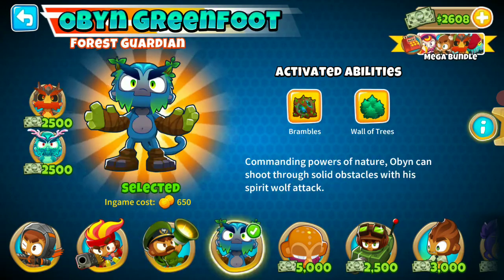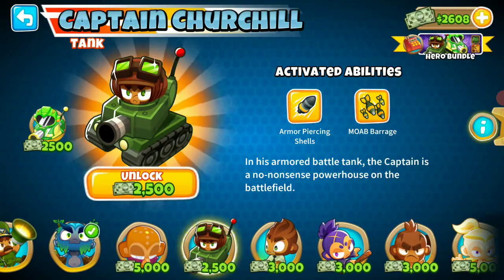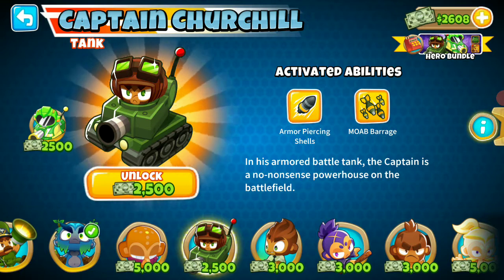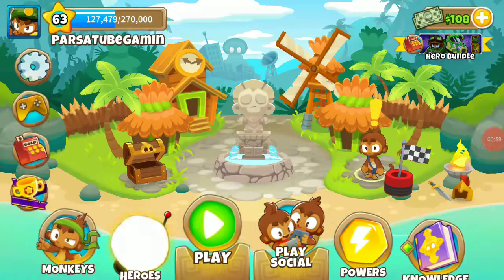Playing Bloons TD 6 and I got Captain Churchill !!